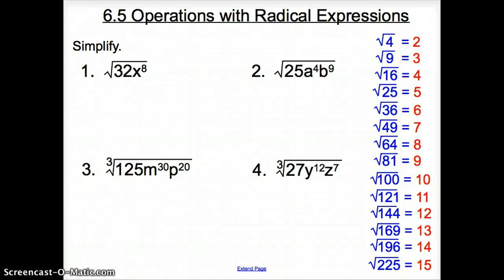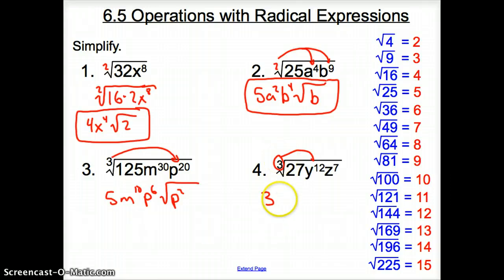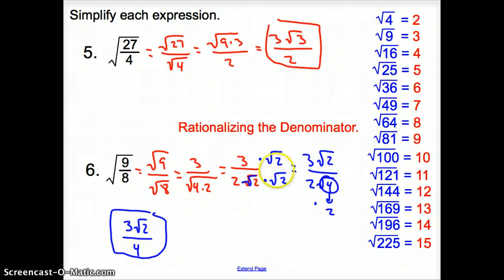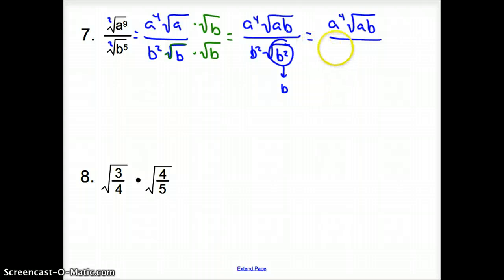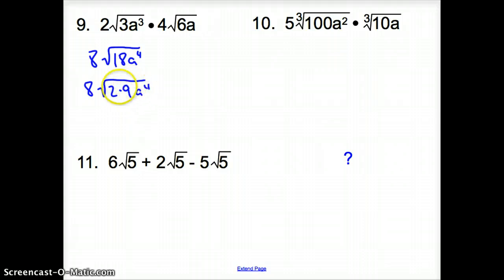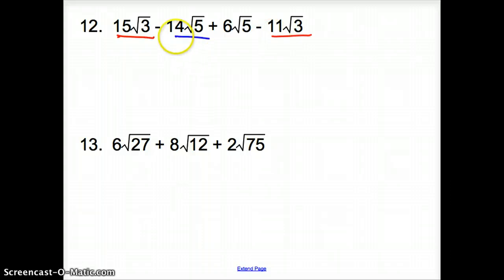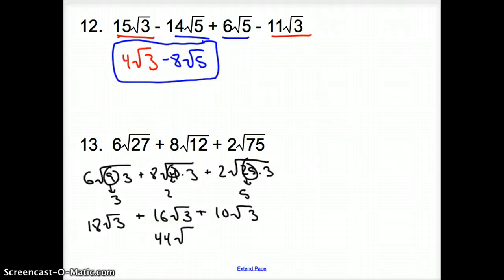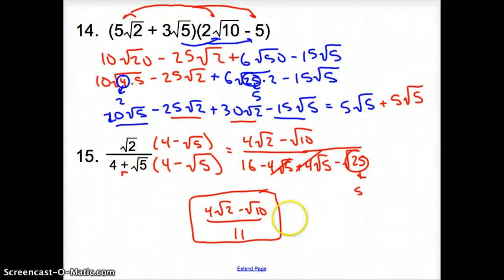6.5 Operations with Radical Expressions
6.5 Operations with Radical Expressions